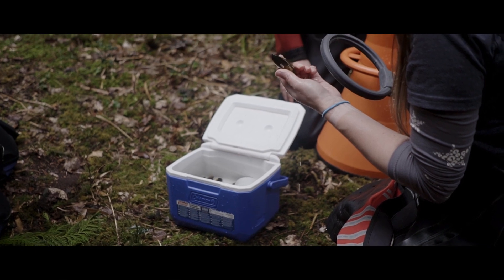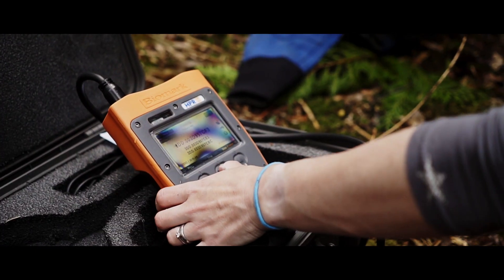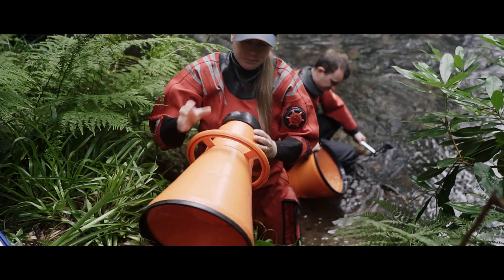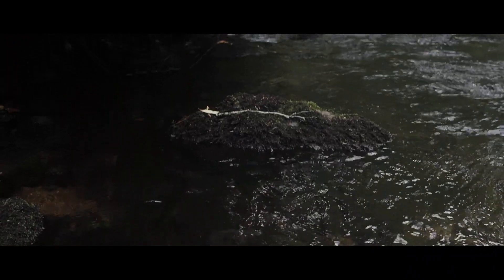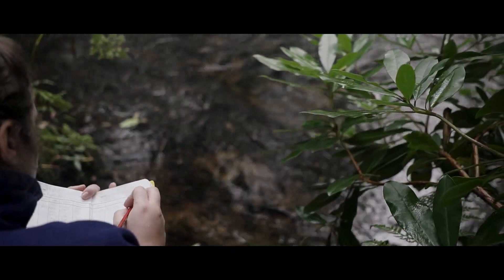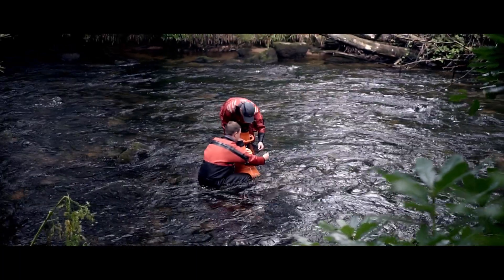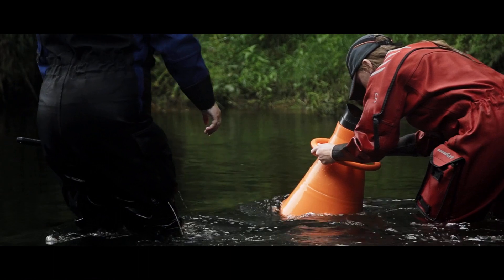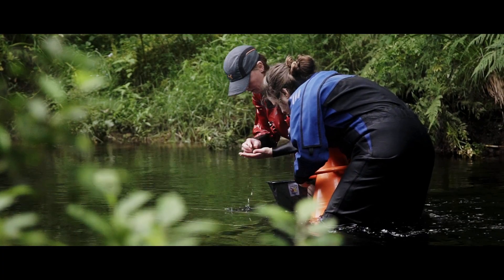Restoring the River Irt Freshwater Pearl Mussel Population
A short film about our work with West Cumbria Rivers Trust to restore the River Irt freshwater pearl mussel population.